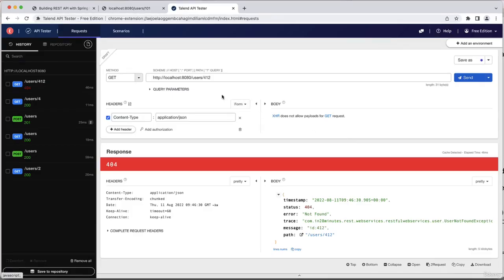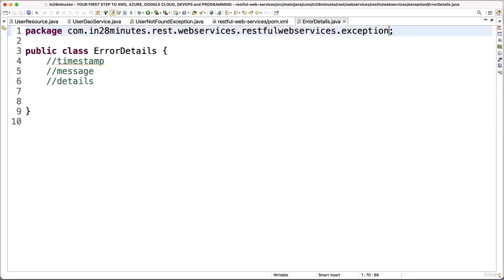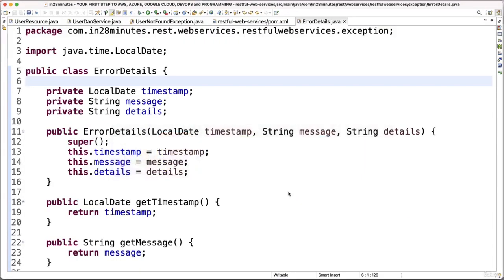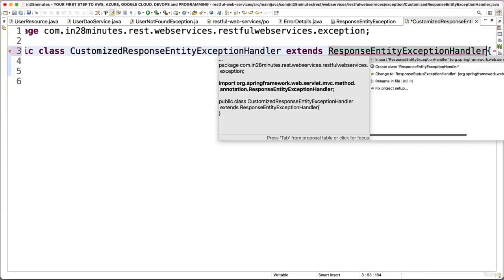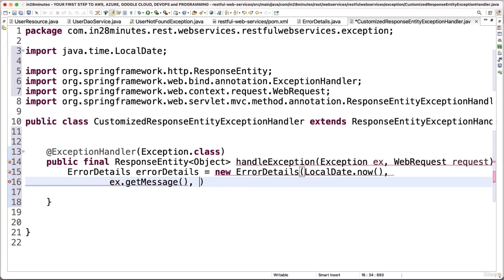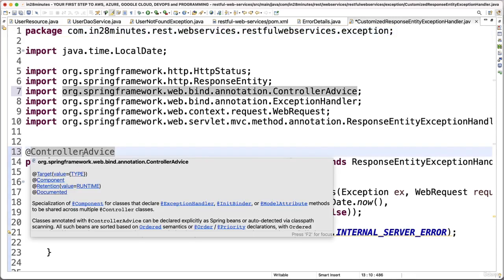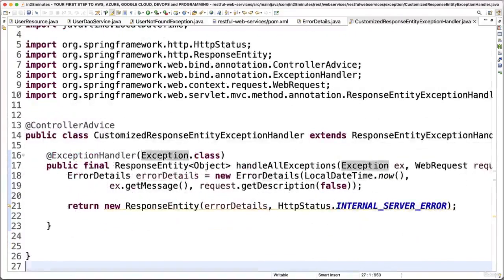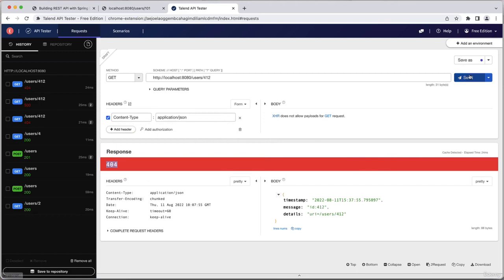6.16 Step 12 Implementing Generic Exception Handling for all Resources